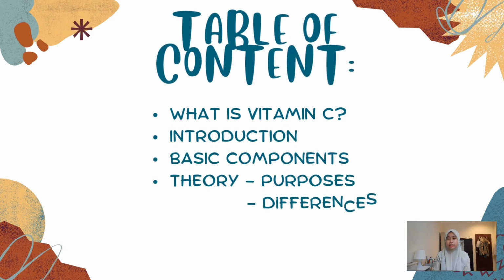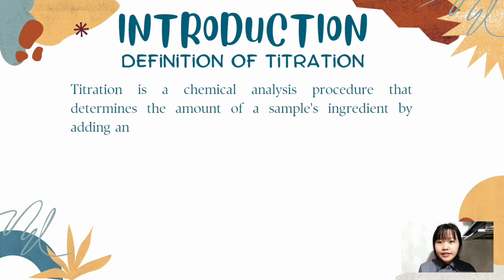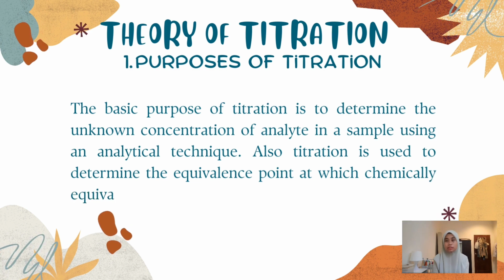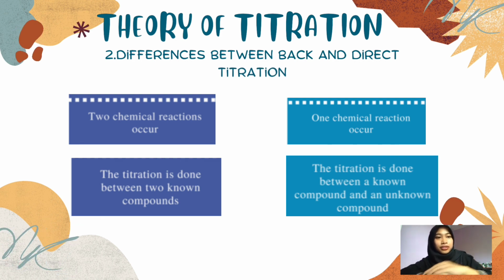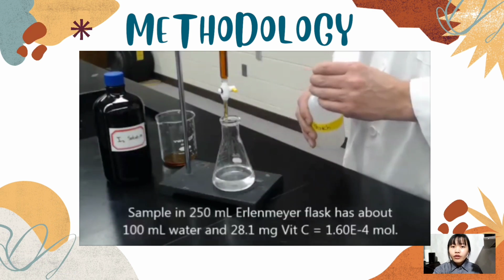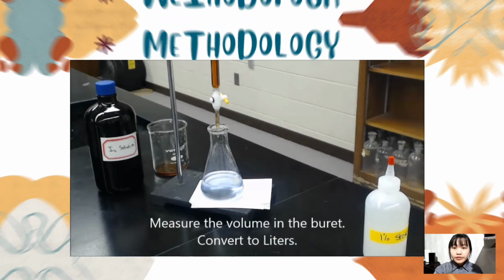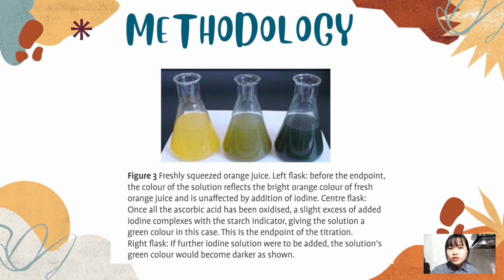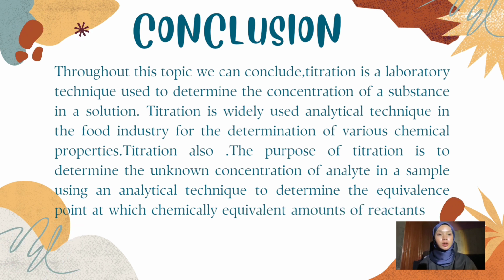CHM256 | VOLUMETRIC ANALYSIS TITRATION IN FOOD INDUSTRY - VITAMIN C | GROUP4